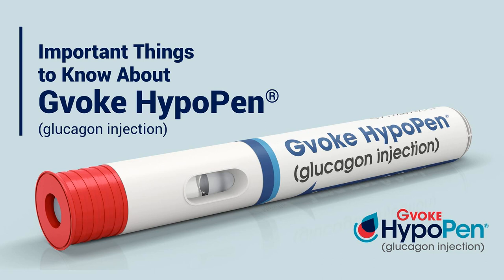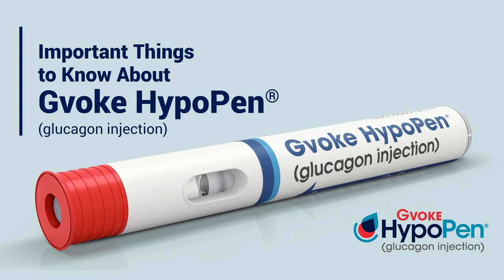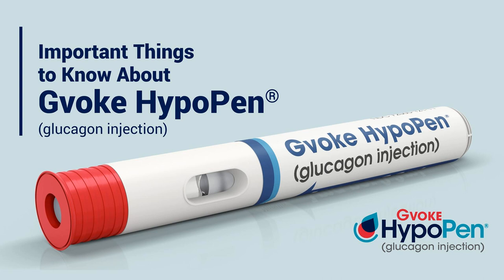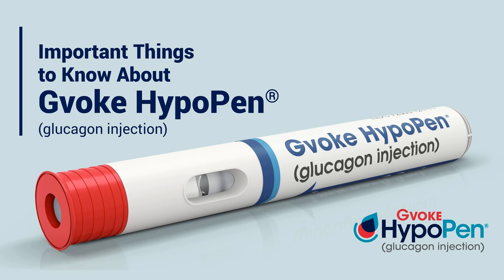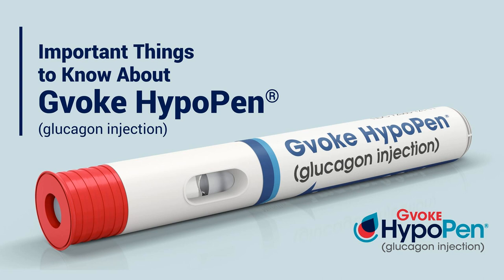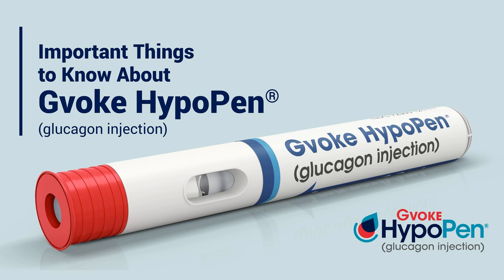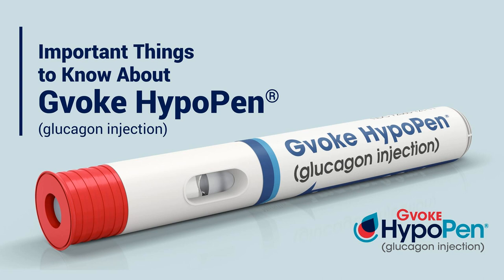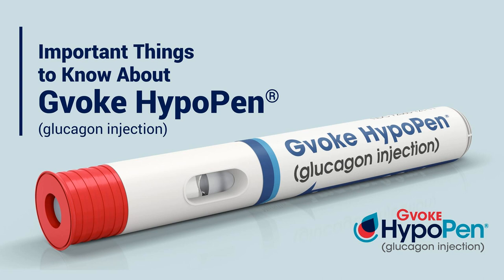#789 Important Things to Know About Gvoke HypoPen® (glucagon injection)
Scott and Jenny discuss the important things to know about Gvoke HypoPen® (glucagon injection)

 Get Gvoke Glucagon

 Tak the T1DExchange survey

 My type 1 diabetes parenting blog Arden's Day

 Read my award winning memoir: Life Is Short, Laundry Is Eternal: Confessions of a Stay-At-Home Dad

 If the podcast has helped you to live better with type 1 please tell someone else how to find the show and consider leaving a rating and review on iTunes. Thank you! Arden's Day and The Juicebox Podcast are not charitable organizations.